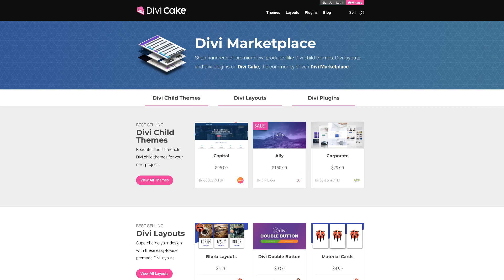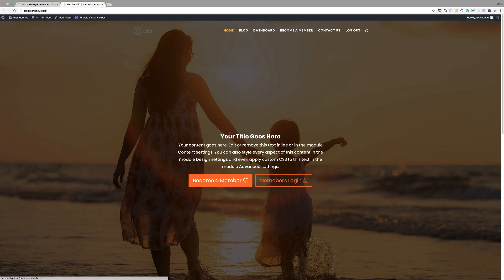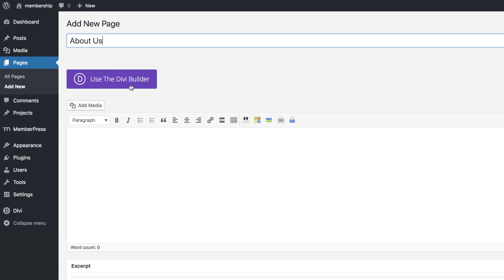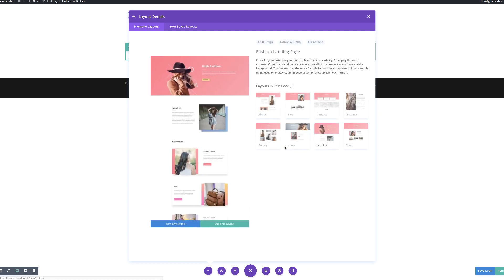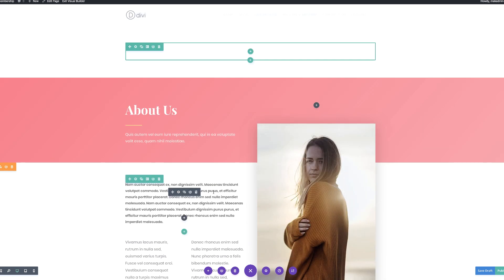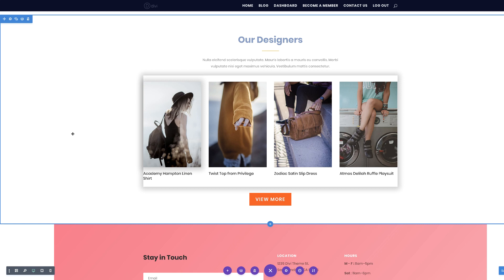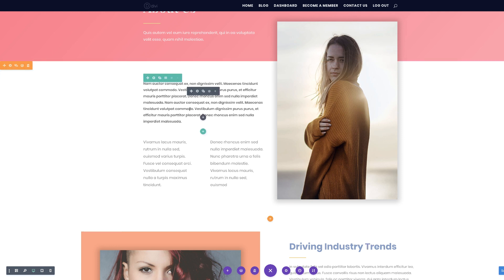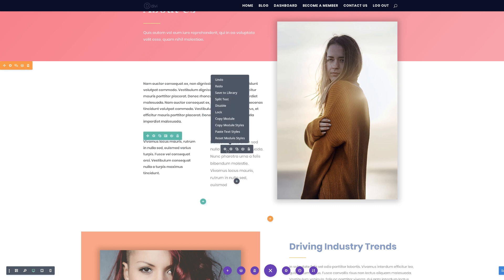Divi feature update - Amazing New Divi Feature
Divi feature update.

In this Divi feature update, I am going to show you how easy it is to copy Divi styles across Divi modules, sections and rows. This Divi feature update is my favourite because it allows me to make quick changes.